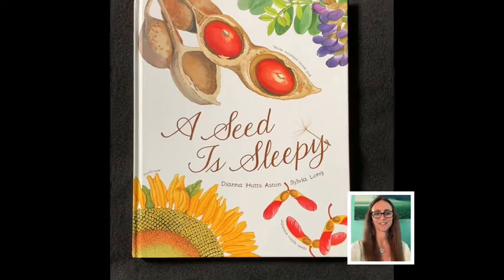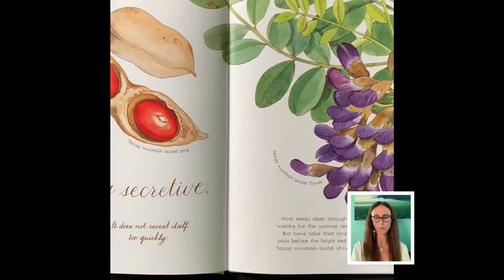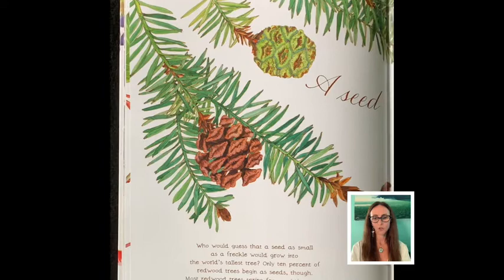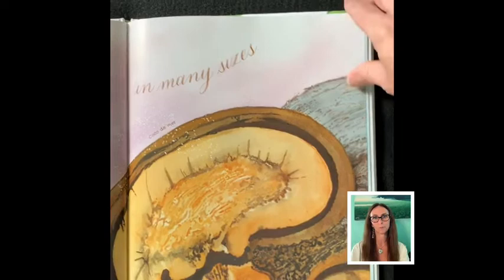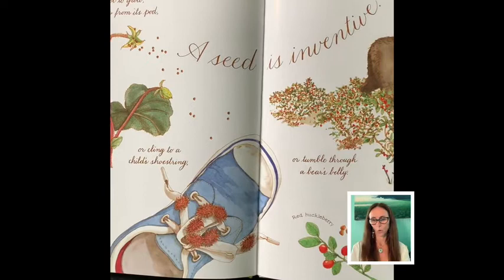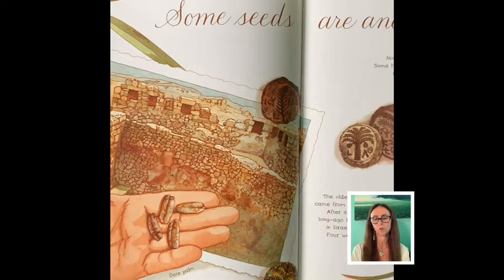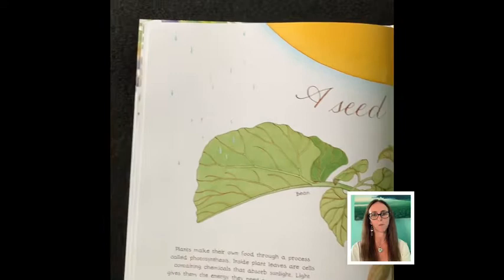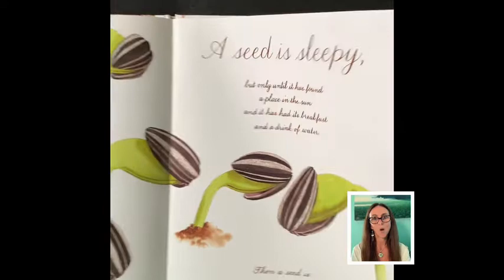A Seed is Sleepy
I am a Montessori teacher reading selected stories to my students during the global COVID-19 crisis who are learning from home.  This is a nonprofit recording.  A Seed is Sleepy is written by Dianna Hutts Aston and can be purchased